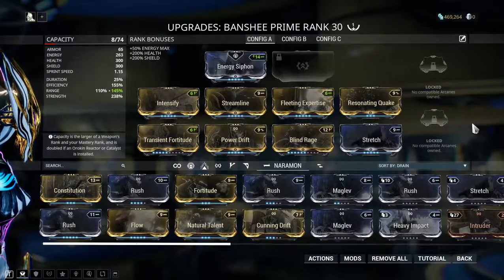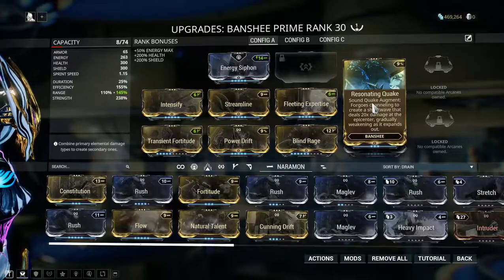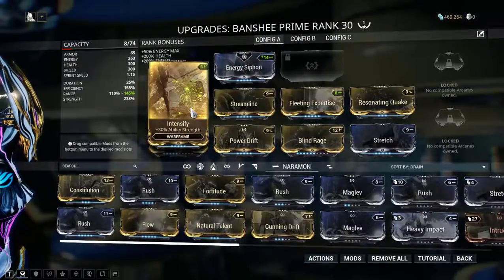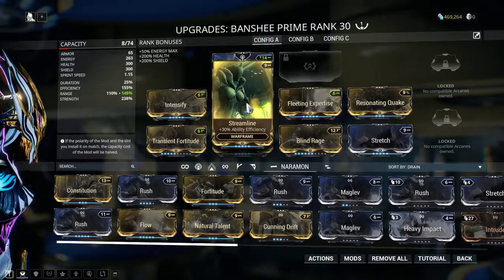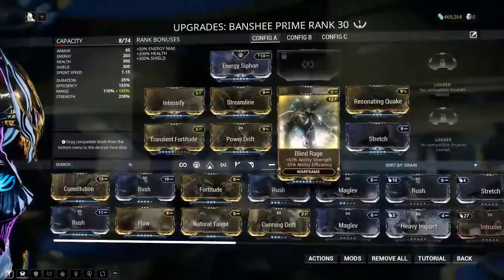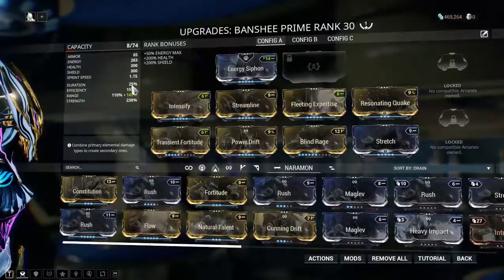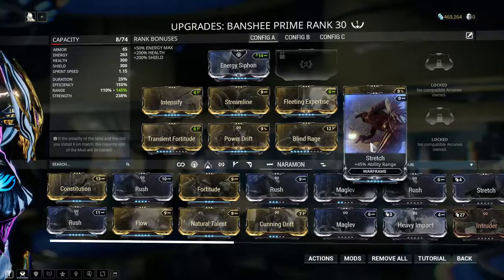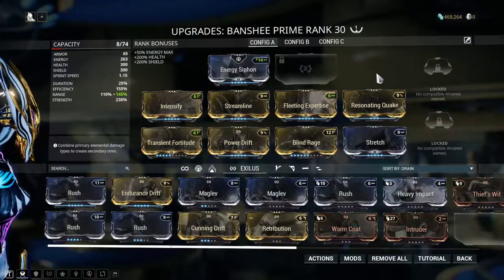Warframe Builds: Banshee [July 2018]